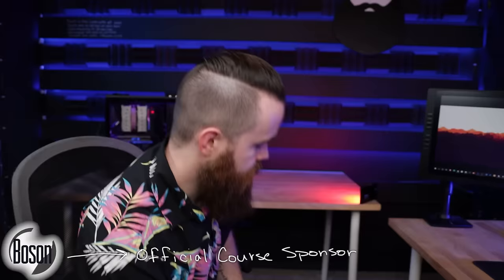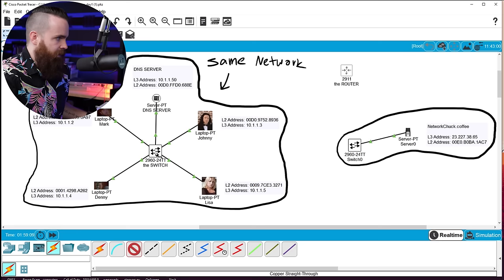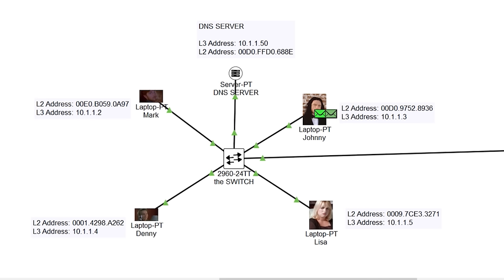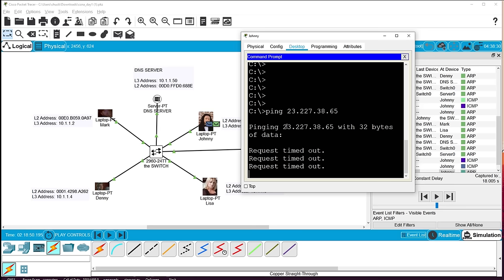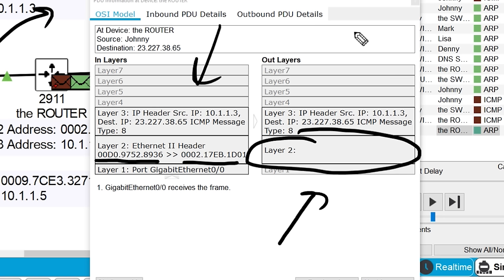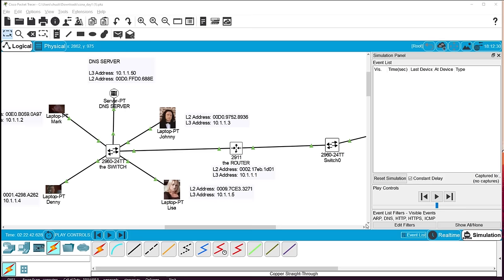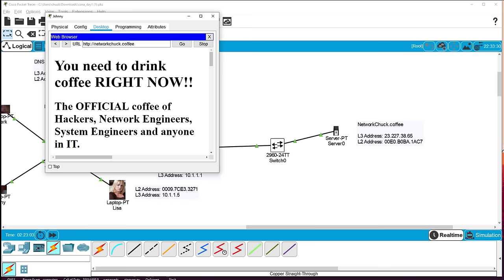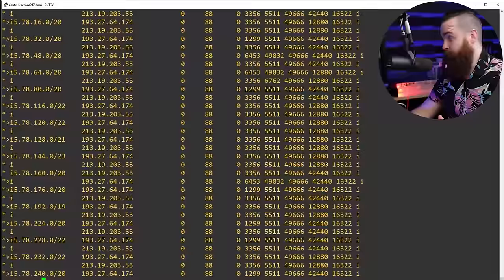What is a ROUTER? // FREE CCNA // EP 2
0:00   ⏩  Intro
1:11   ⏩  remember switches?
1:57   ⏩  what is a ROUTER?
2:54   ⏩  do we actually NEED routers??
4:16   ⏩  what is ARP?
7:17   ⏩  Life without a ROUTER!!!
9:44   ⏩  routers SAVE THE DAY
14:20 ⏩ SNEAK PEAK. DNS
18:44 ⏩  Your 1st Router command